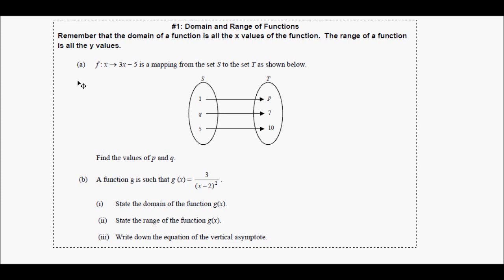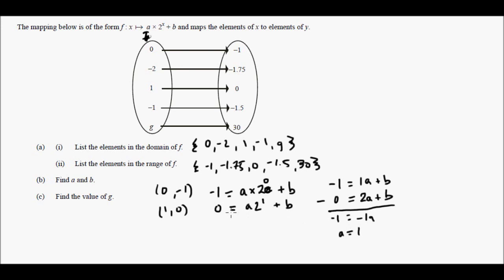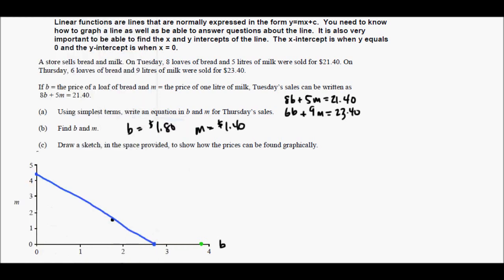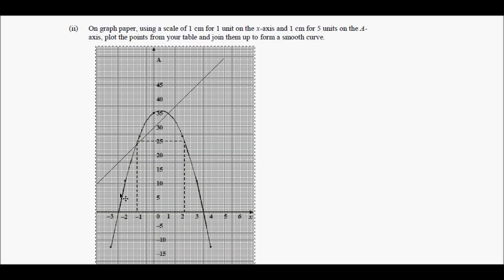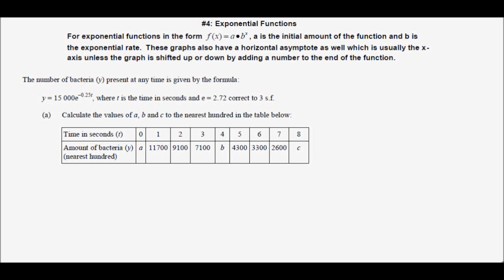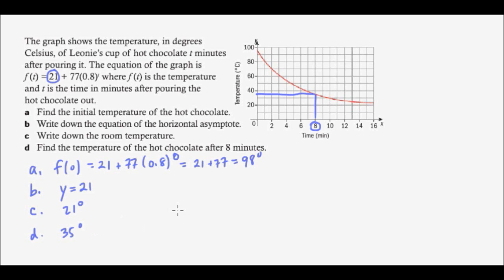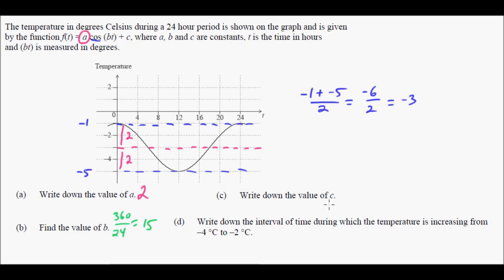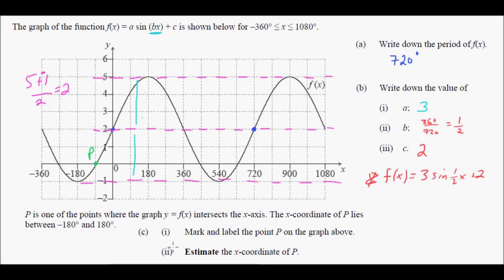IB Math Studies Topic 6 Revision: Mathematical Models (May 2015)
NOTE: The class of 2014 does not need to know Mapping Diagrams and PART 5: Sine and Cosine Functions

An overview of functions with 5 parts:
1. Domain and Range
2. Linear Functions (starts at 8:27)
3. Quadratic Functions (starts at 16:19)
4. Exponential Functions (starts at 25:20)
5. Sine and Cosine Functions (starts at 32:42)